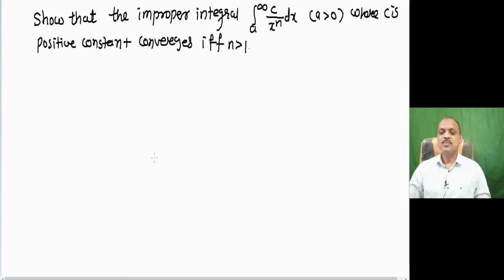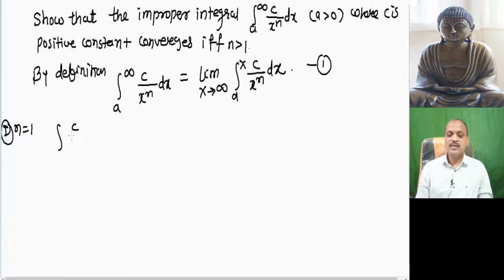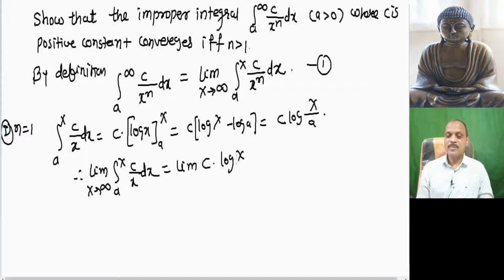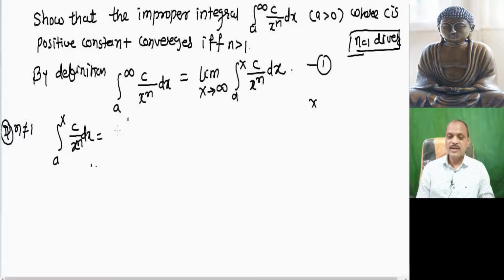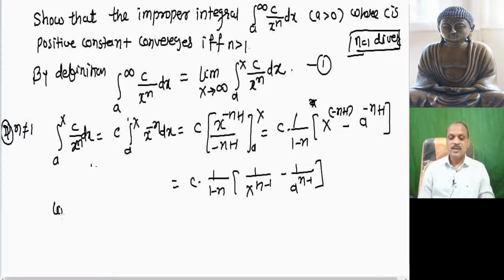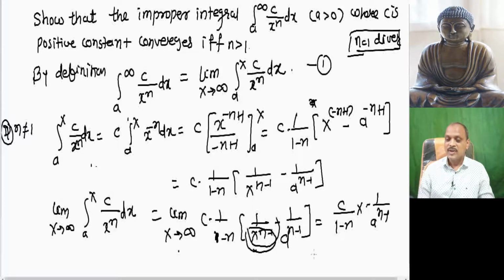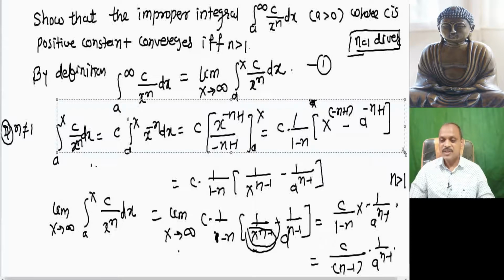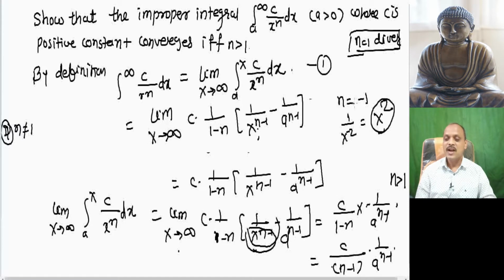Improper integral (L-9)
In this video useful comparison test for improper integral is presented.